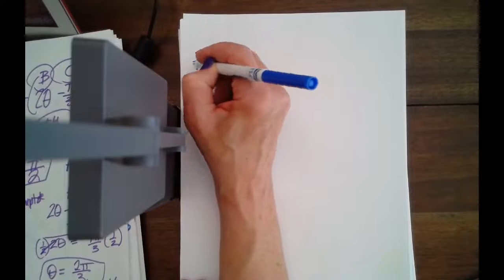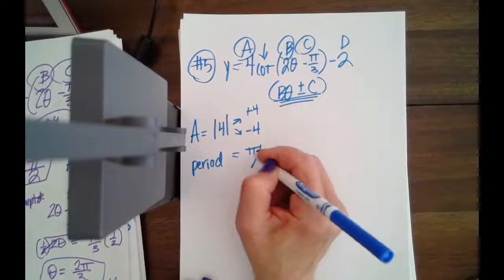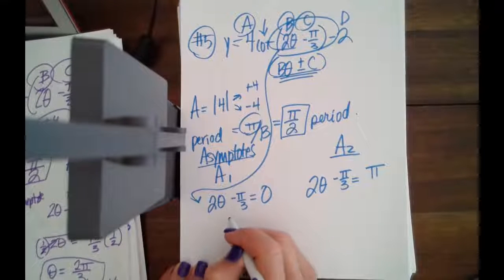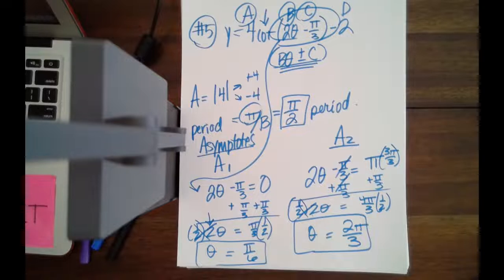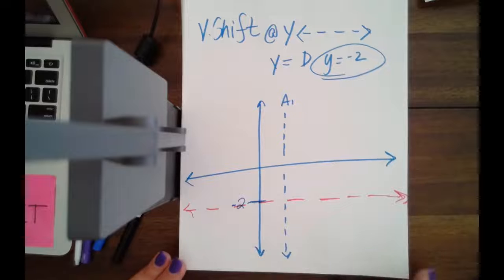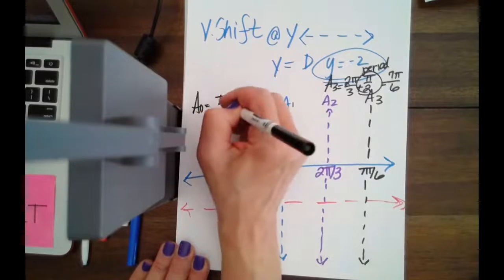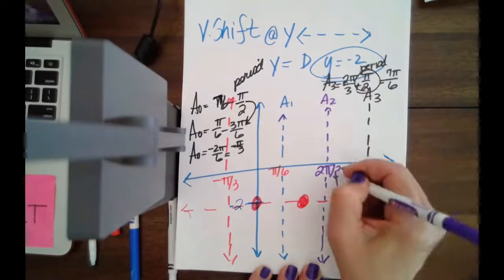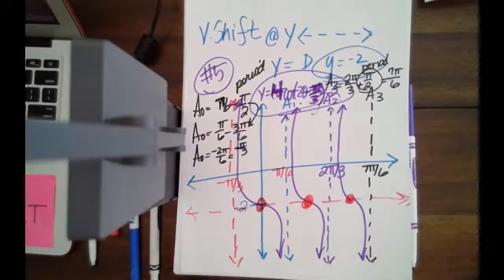Workout #5 Graphing TAN and COT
Pre-Cal - Workout #5 from Graphing TAN and COT function assignment